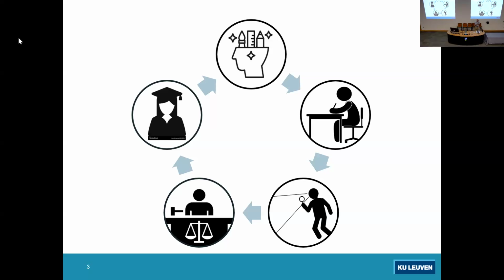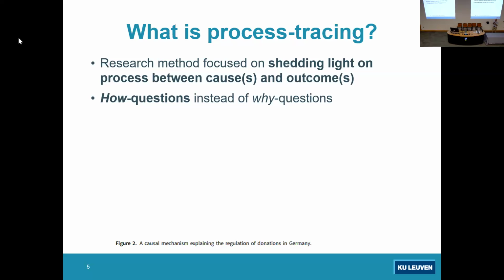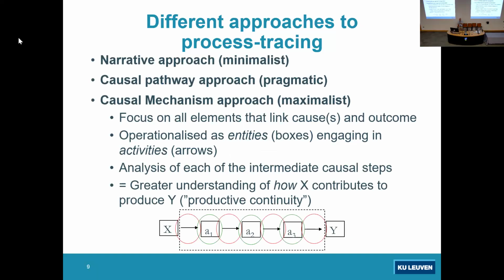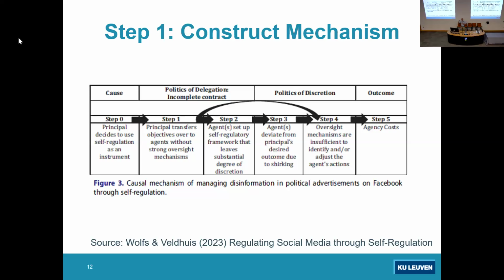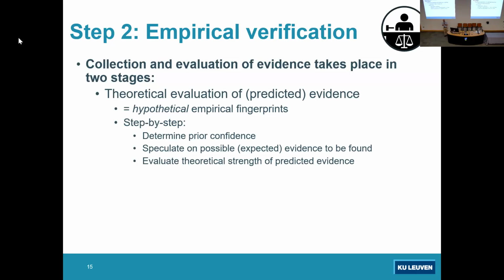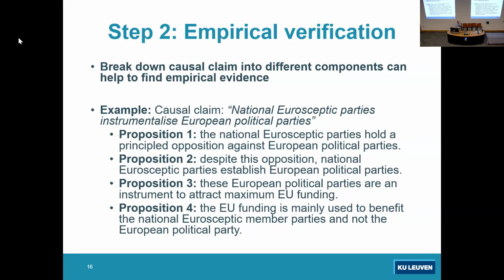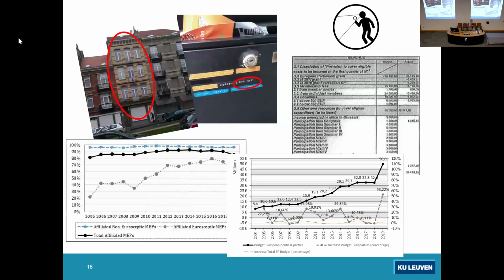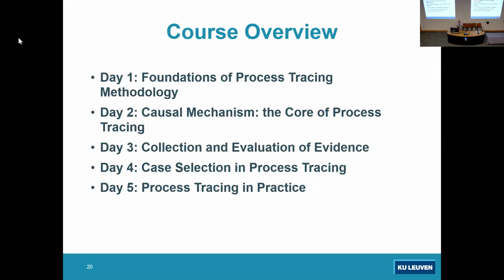ECPR Course Taster: Process Tracing Methods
Livestreamed at the ECPR 2024 General Conference, Wouter Wolfs delivers a taster session for his course, 'Process Tracing', as part of our Methods School.

Ready to strengthen your knowledge on this topic? Join Wouter's online course to gain insight into the key aspects of process tracing through practical, hands-on advice and techniques that can be applied to your research project.

00:00 - Introduction
01:34 - What is process tracing?
05:00 - Different approaches to process tracing
09:26 - Construct Mechanism
13:06 - Empirical Verification
22:02 - Conclusions